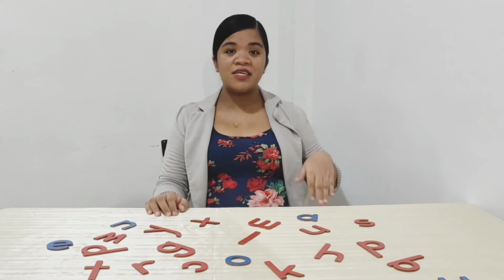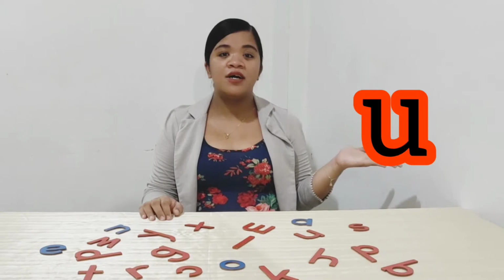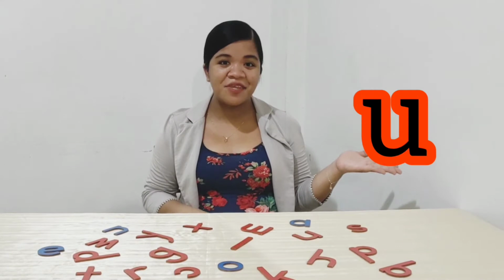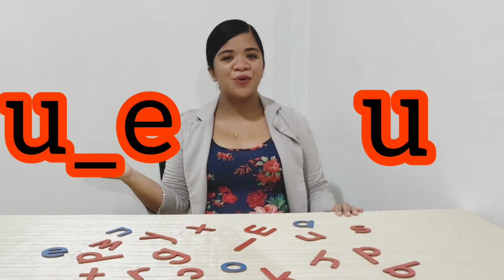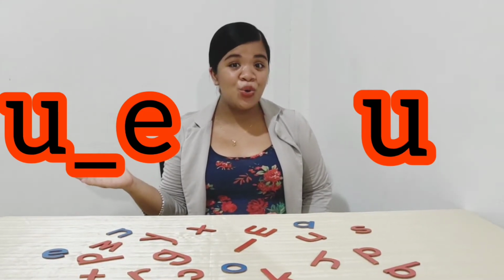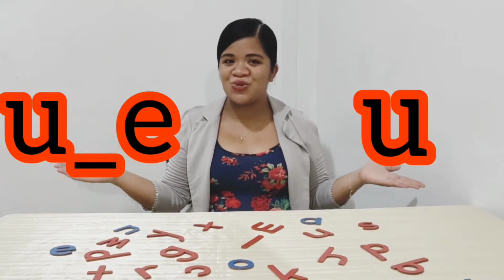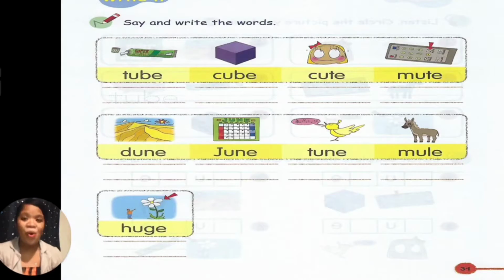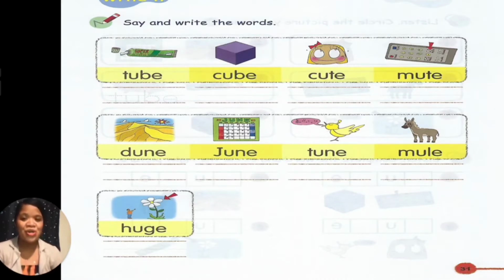PHONICS (Short u/Long u_e Sound)